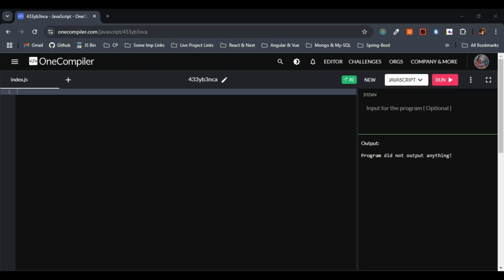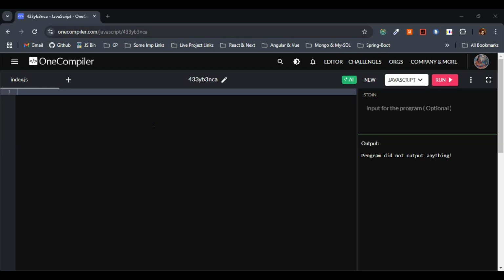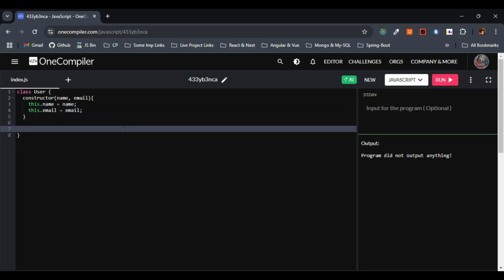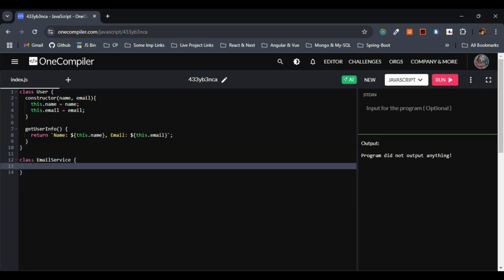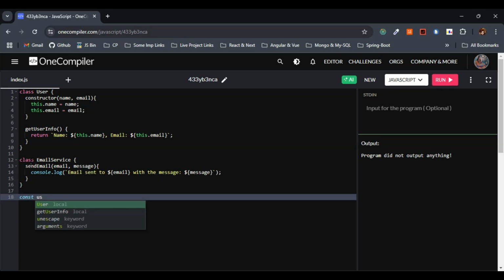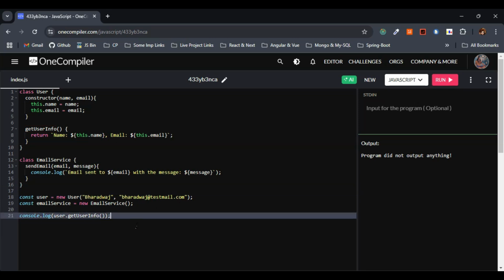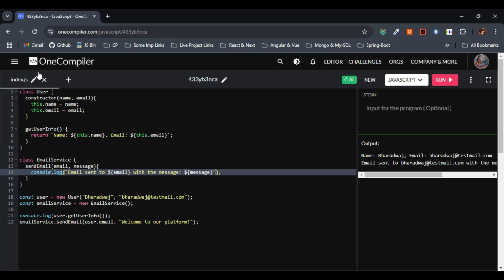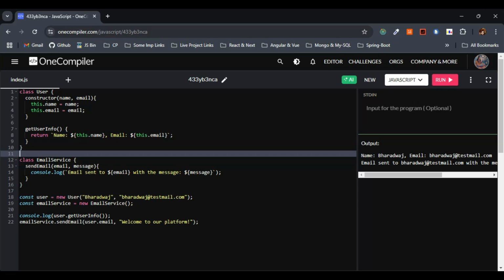1. Single Responsibility Principle ( S.O.L.I.D - JAVASCRIPT )